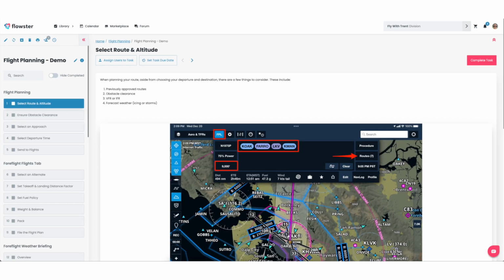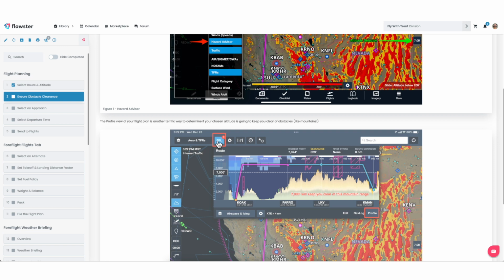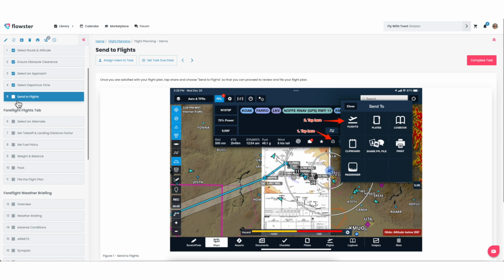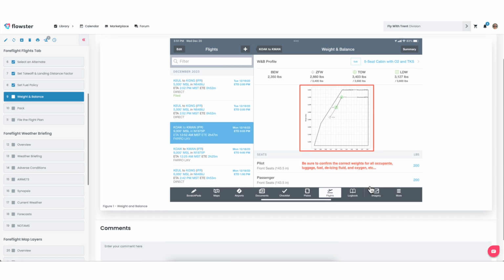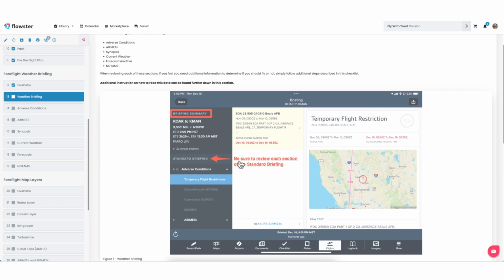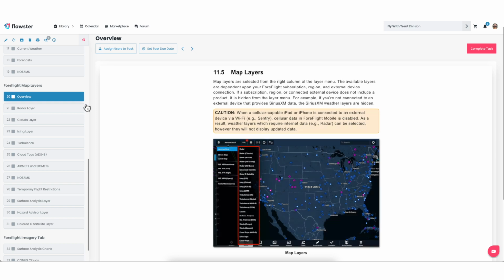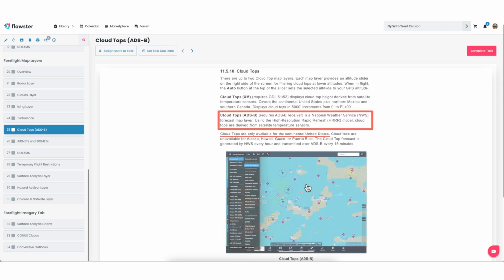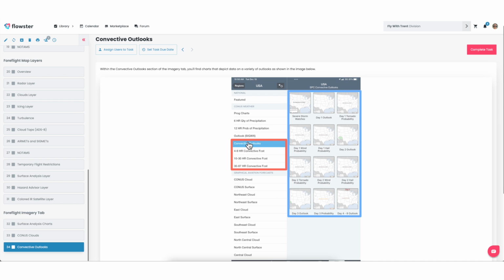How to Plan and Brief an IFR Flight - My Personal Checklist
After recently completing my longest cross country flight yet (KMAN to KOAK and back) with full IMC conditions at each end of the trip, I realized that I wanted to create an improved process for planning and briefing an IFR cross country flight.

In this video, you are going to see a walk-through of the latest version of my checklist and I'm super keen to hear what you think.

If you'd like to grab a customizable copy of this checklist, please

👉 If you'd like to join the Fly with Trent community, please become a subscriber

👋 About Me 👋
After a successful business career where I've started and sold a number of companies, I've decided to get out from behind my computer to pursue a lifelong passion and start career 2.0 as a professional pilot. My goal is to get to 1500 hours and then either work for a large regional, a major, or possibly even cargo.